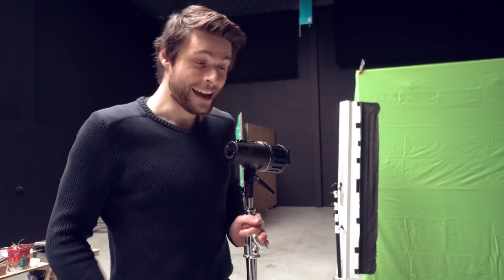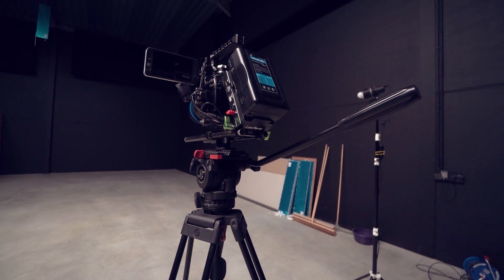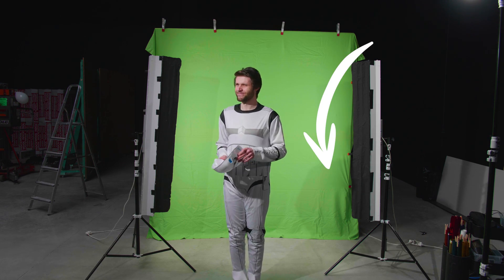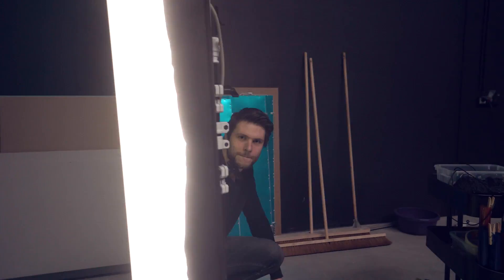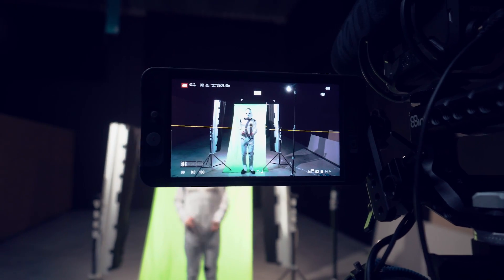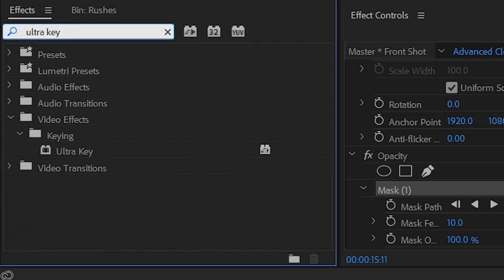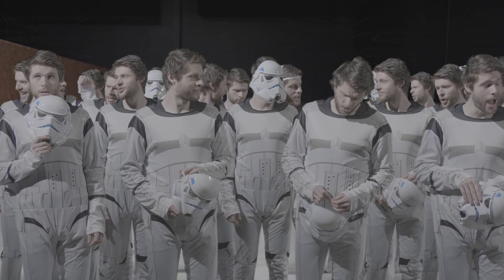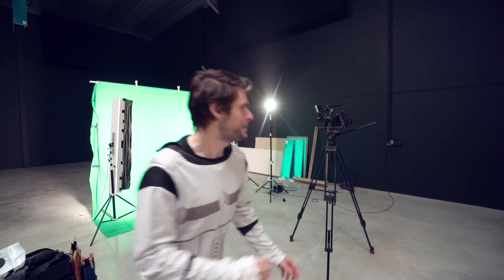MASS CLONE YOURSELF in Premiere Pro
🎬 Master Filmmaking, Video Editing, & VFX in One Bundle! - Learn how to clone yourself massively in Adobe Premiere Pro. Create your own Star Wars stromtrooper Clone army with this advanced cloning technique.